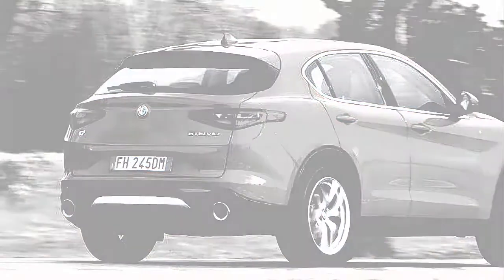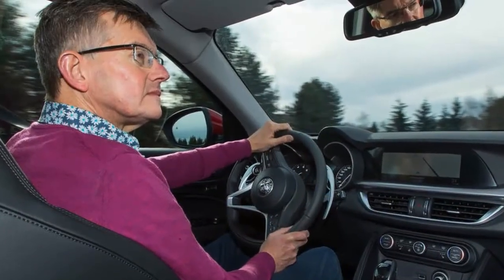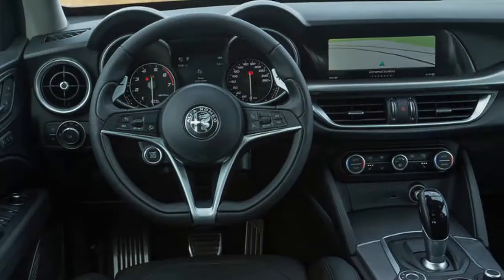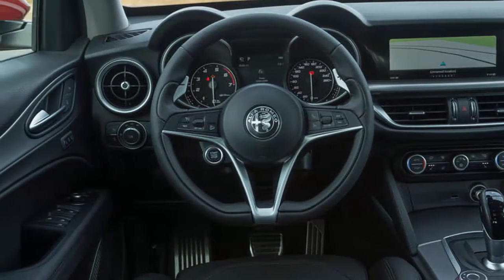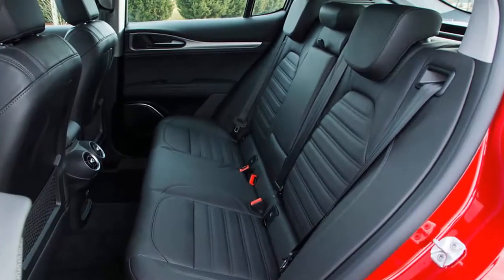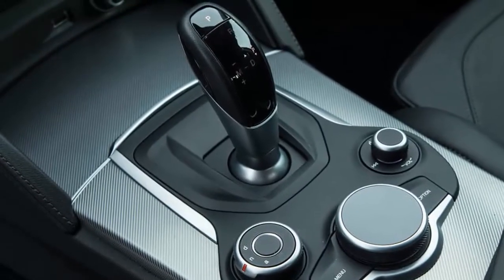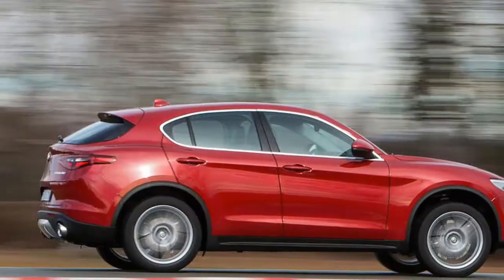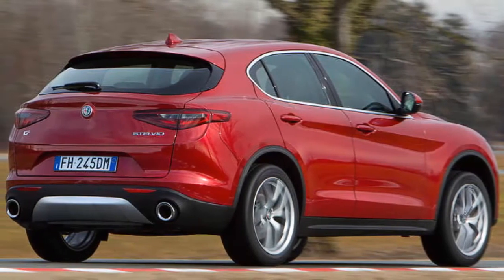Alfa Romeo Stelvio - Top Family SUVs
The Alfa Romeo Stelvio has a big boot. It has rear seats that conveniently split-fold in 40/20/40 portions.